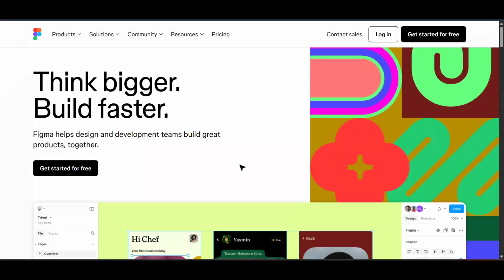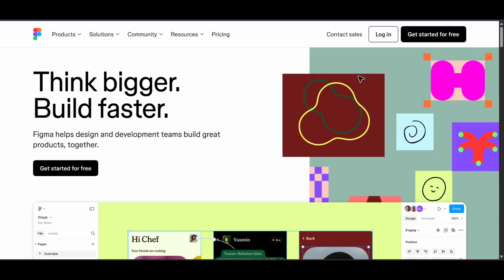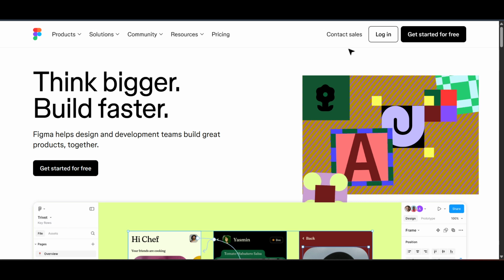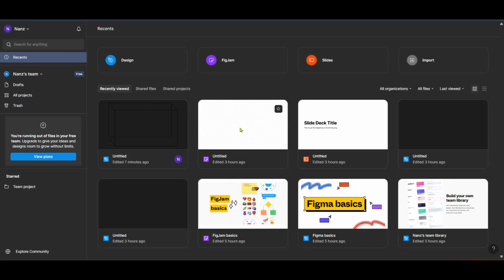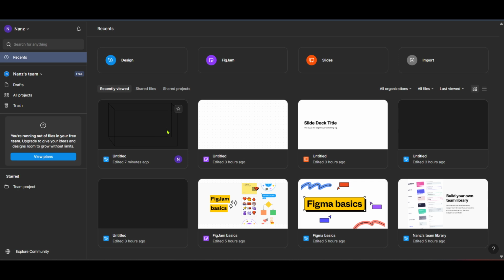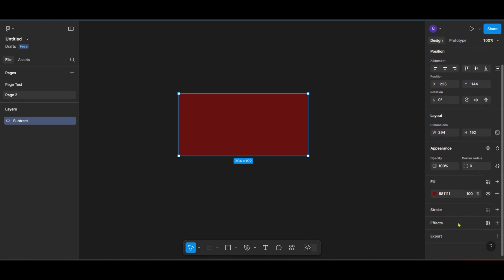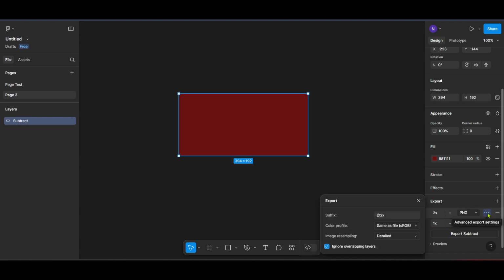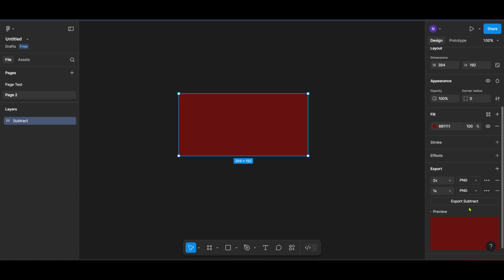How To Export Images In Figma (Full 2025 Guide)